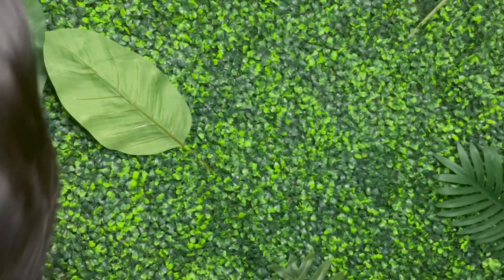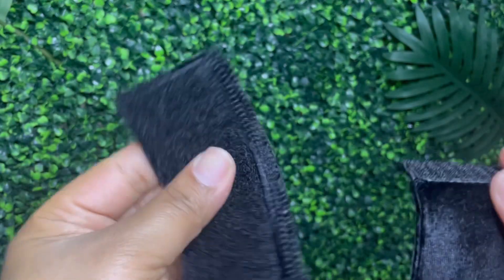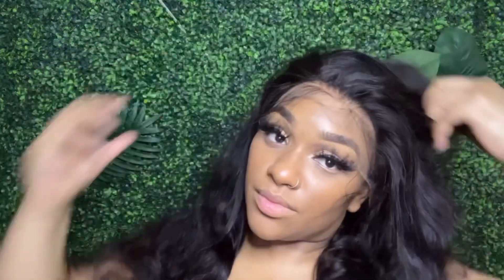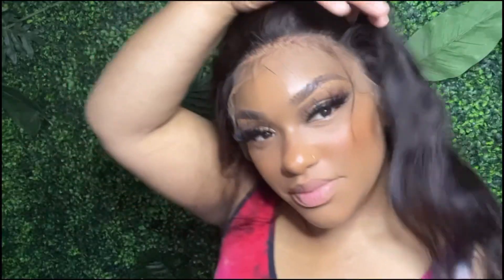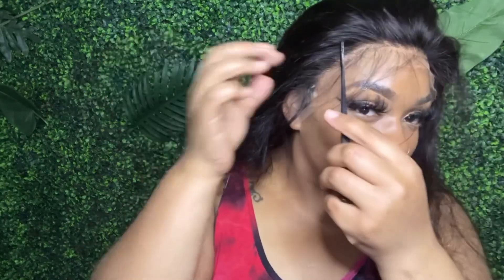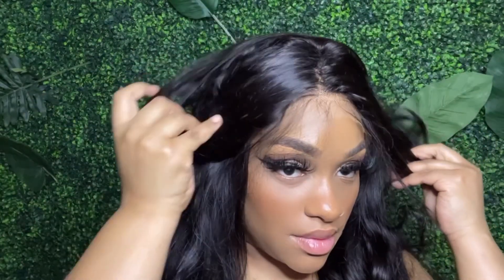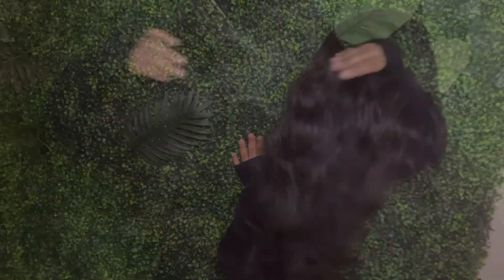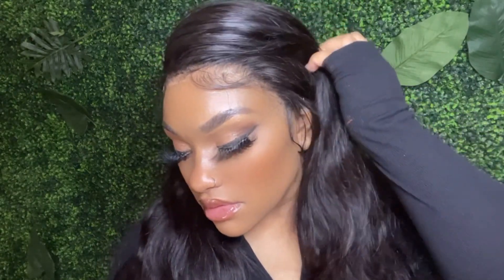What lace?! Sexy mom Hd lace unit Ft. Nadula Hair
Hair Info: 13*4 Invisible HD Lace Body Wave Wig 24inch